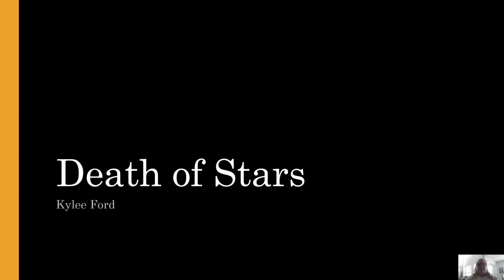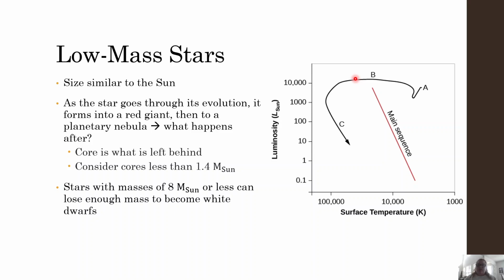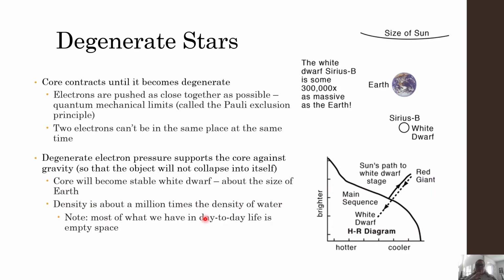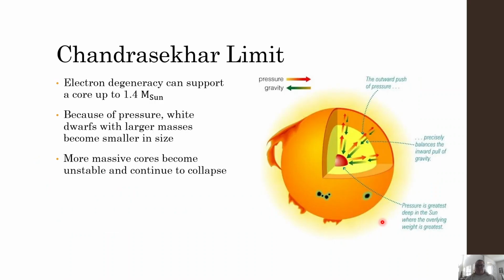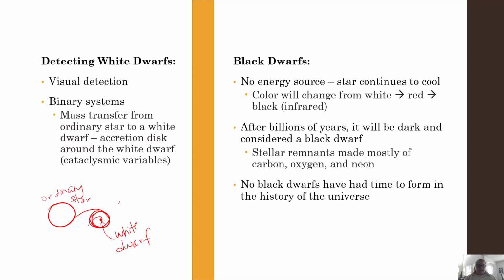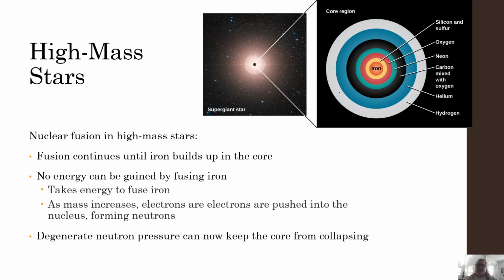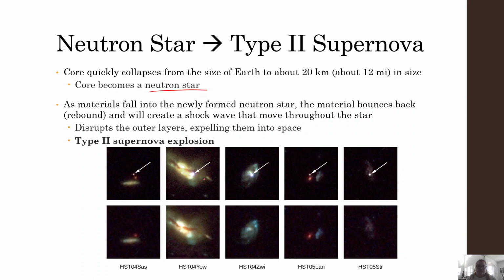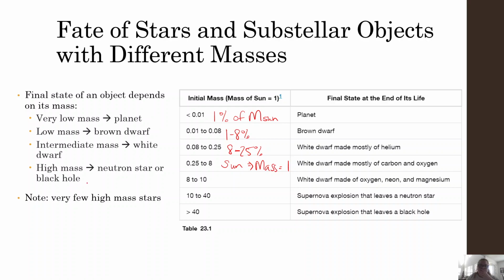Ch. 23 Death of Stars (Part 1)